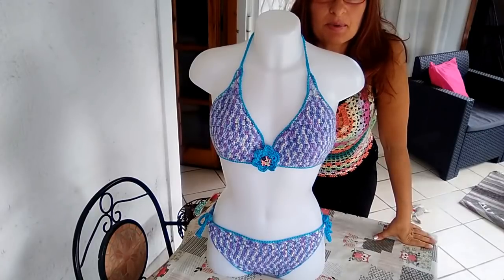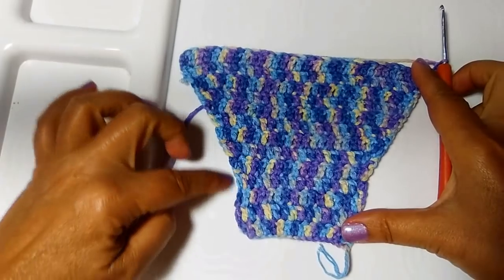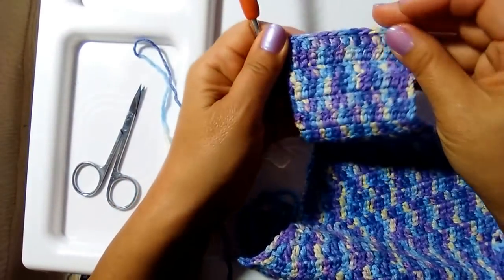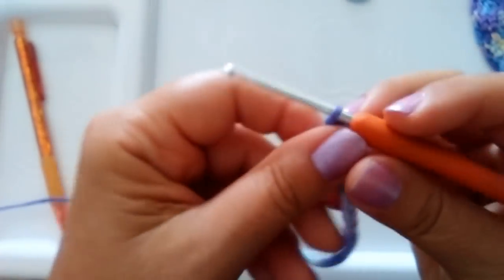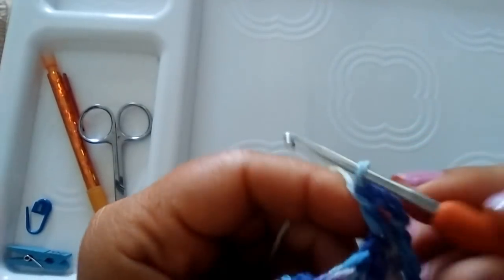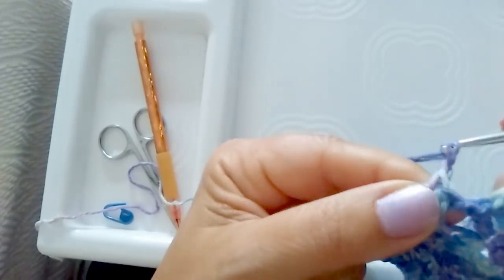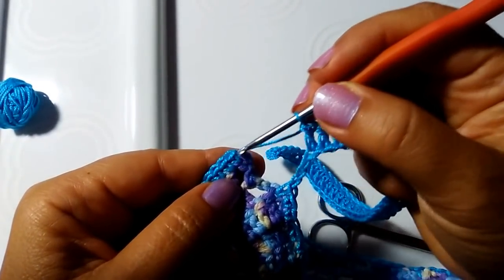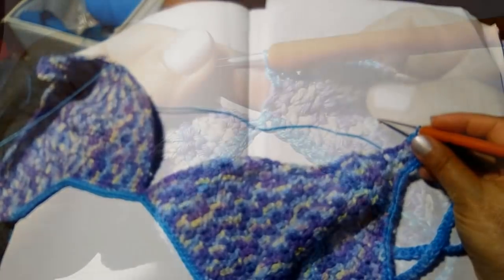CROCHET BIKINI for CURVIES adjustable top and bottom tutorial MEDIUM LARGE SIZE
how to crochet a bikini

Per non perdere gli ultimi video caricati, ISCRIVITI AL CANALE e attiva le notifiche cliccando sulla campanella  vicino a "La natura è bellezza ALEX CROCHET" (sotto al video) per ricevere la notifica dopo la pubblicazione di un nuovo video :-)